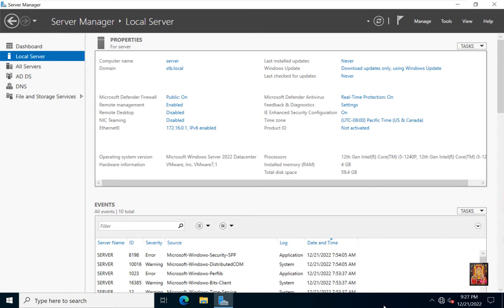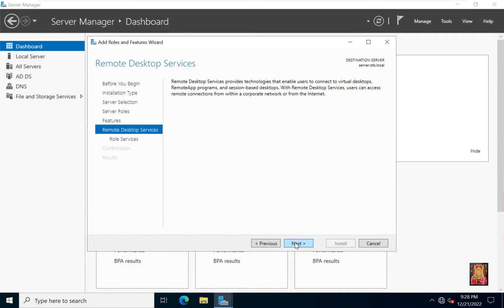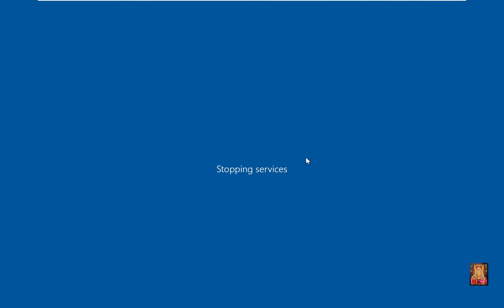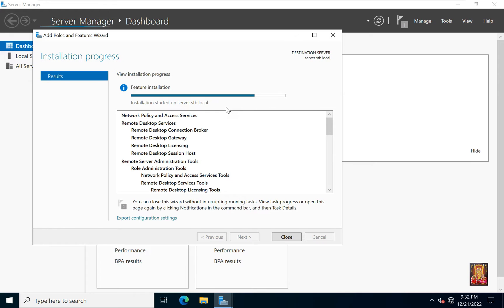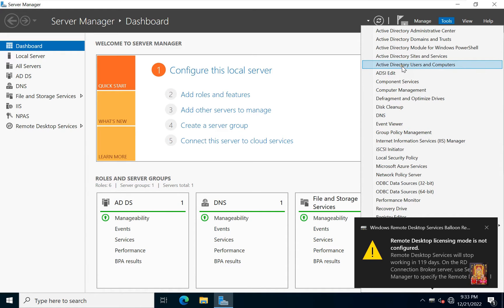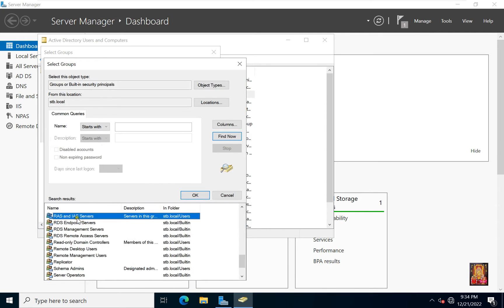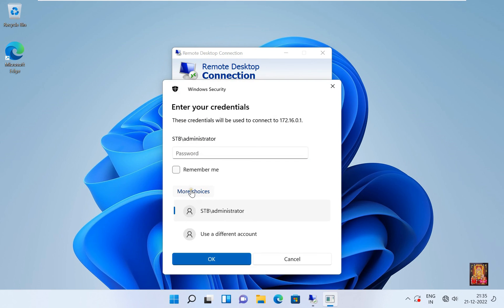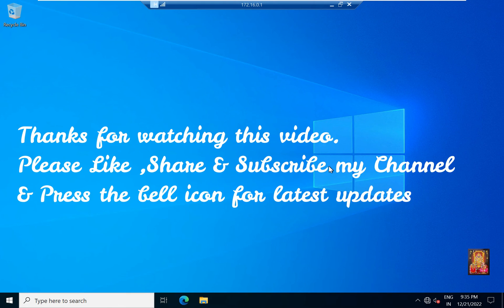How to Setup Terminal Server on Windows Server 2022 !! Step By Step Guide !!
--How to Setup Terminal Server on Windows Server 2022--